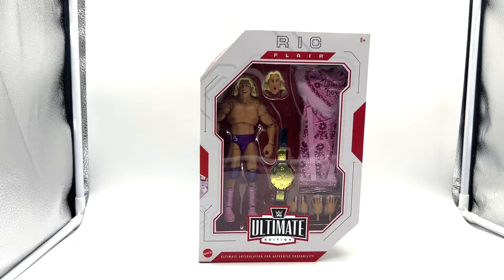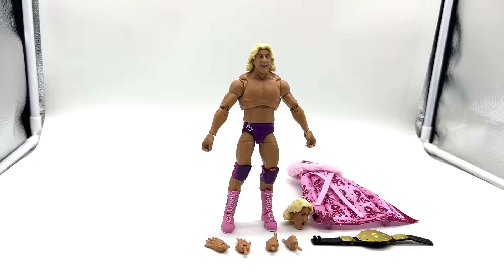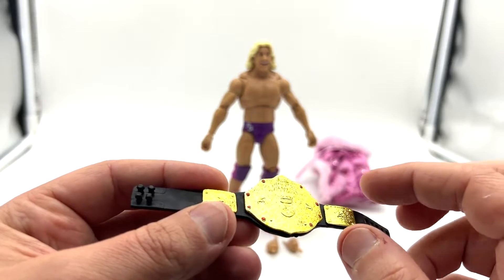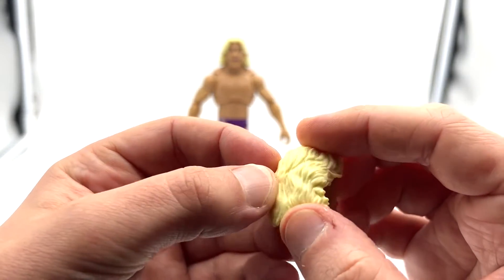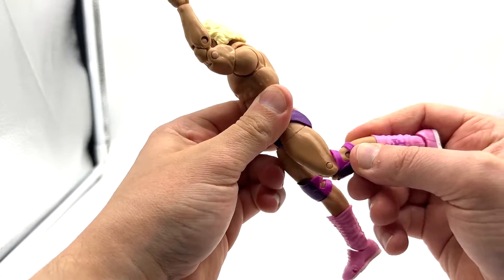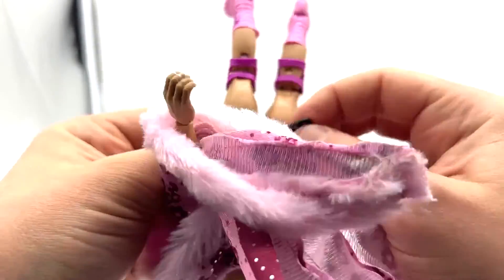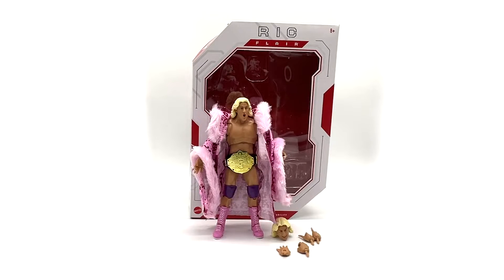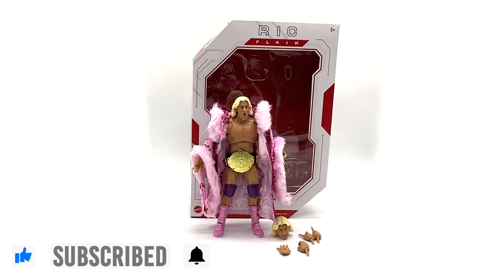WWE Ultimates Ric Flair review